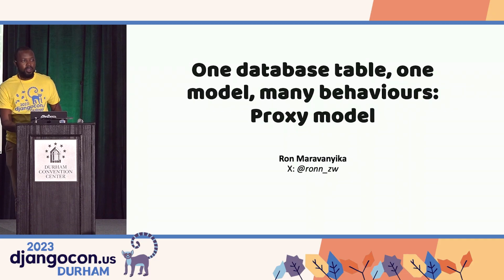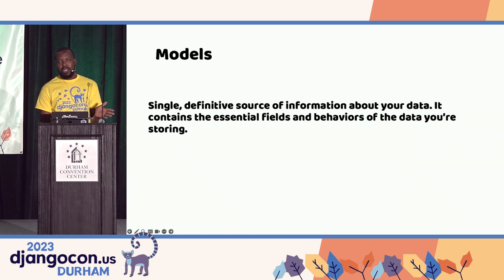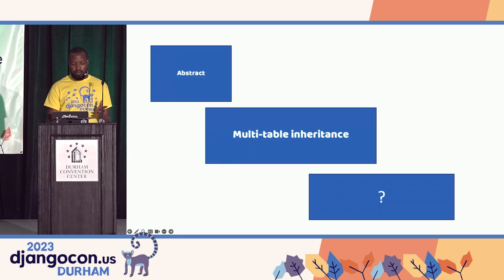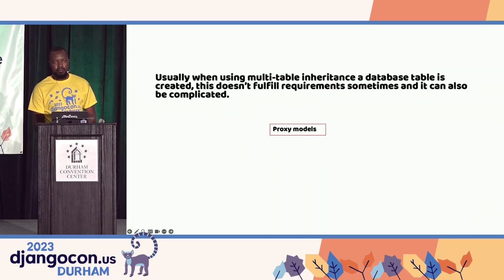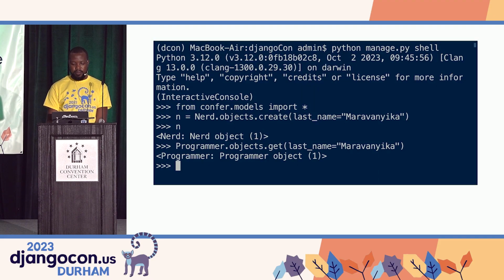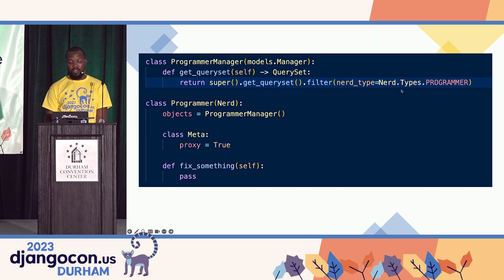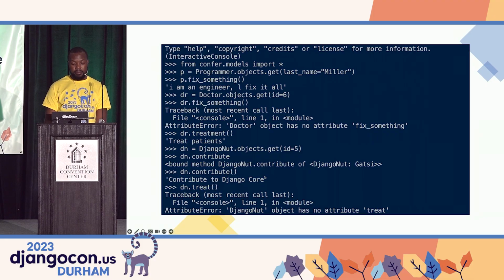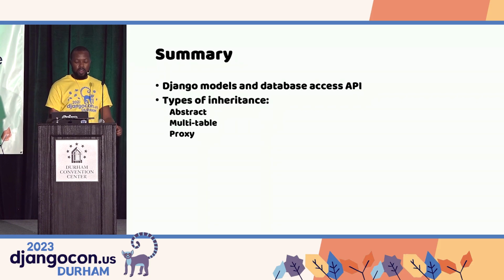One database table, one model, many behaviours: Proxy model with Ronald Maravanyika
Proxy models are part of Django’s inheritance styles, but how to they work, how are they different from other inheritance styles that Django provide, practically where can they be applied in real world scenarios. Using simple code snippets and practical examples lets explore proxy models.

LINKS:
Follow Ronald Maravanyika 👇

  / djangocon